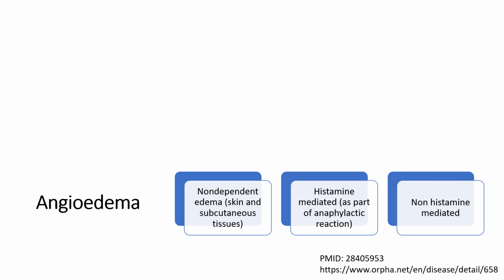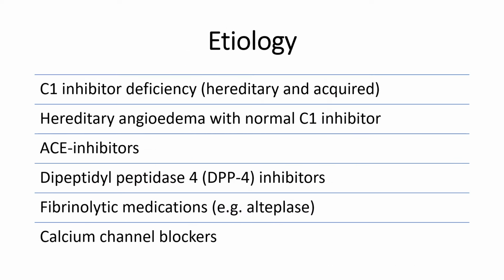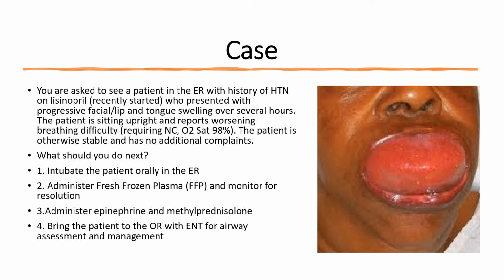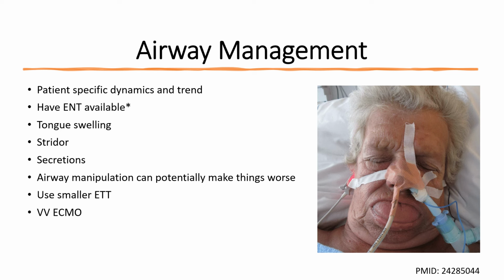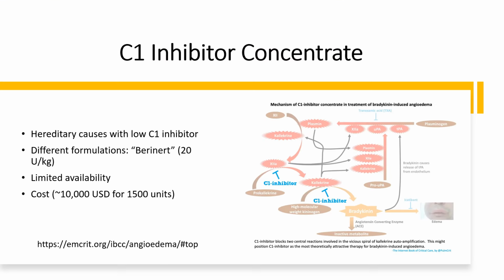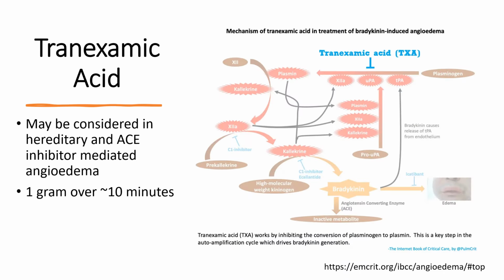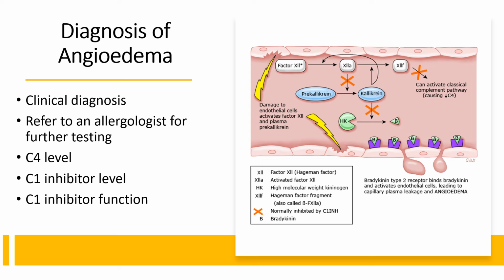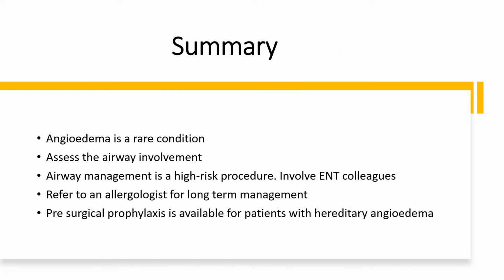Non-Histamine Mediated Angioedema - (Dr. Mirrakhimov)